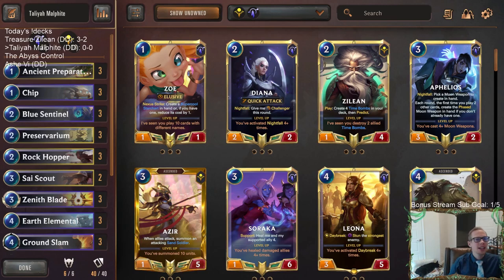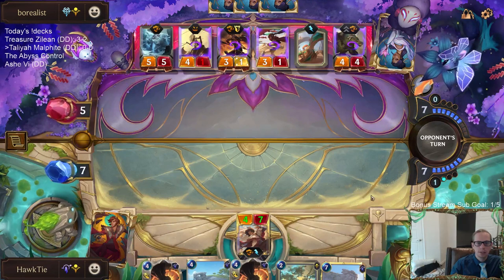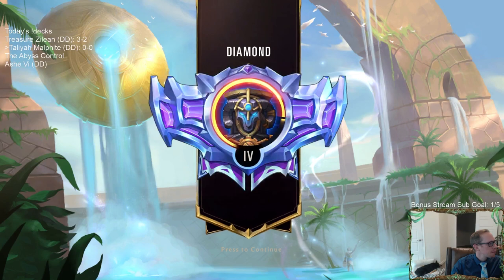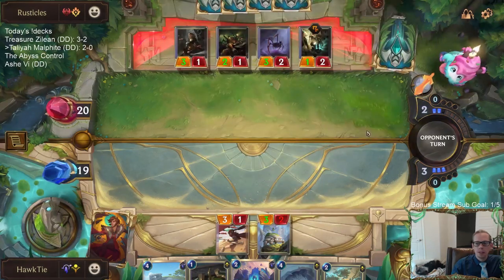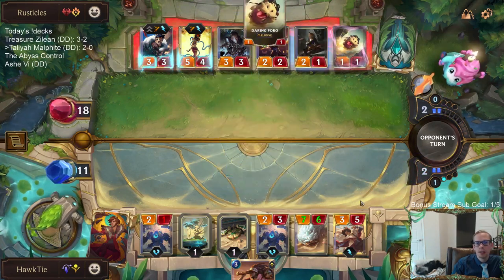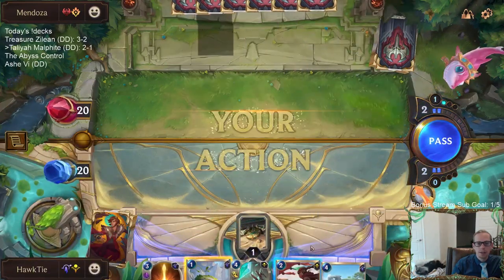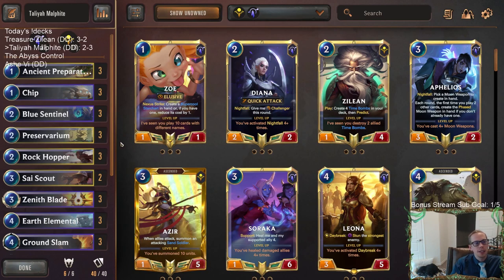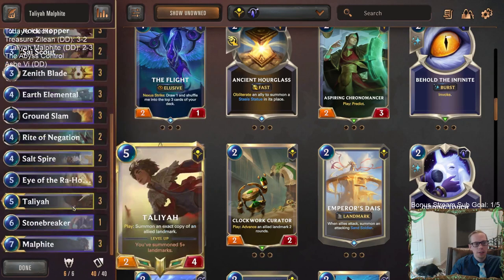Taliyah Malphite: The third version | Legends of Runeterra LoR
Legends of Runeterra Ranked deck: Taliyah Malphite
Code:
CEBQIBAHBUOCMSIGAQEQGBAFA4EA4AIDBENQCAYEA4MCSOYBAECASAQ
Champions: Taliyah, Malphite
Regions: Targon, Shurima

Intro 0:00
Match 1 v. Renekton Sivir 2:28
Match 2 v. Lissandra Trundle 9:22
Match 3 v. Draven Jinx 15:00
Match 4 v. Draven Ezreal 22:06
Match 5 v. Kalista Nocturne 32:07
Conclusion 36:32